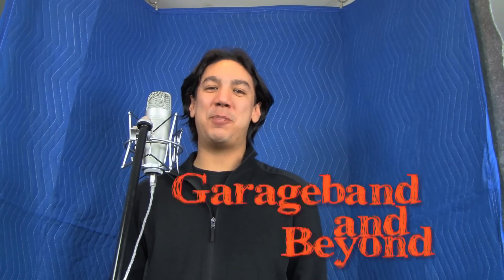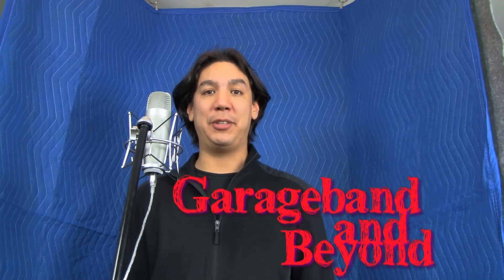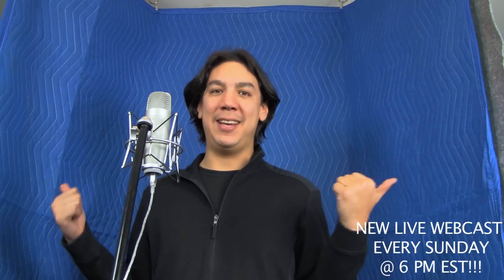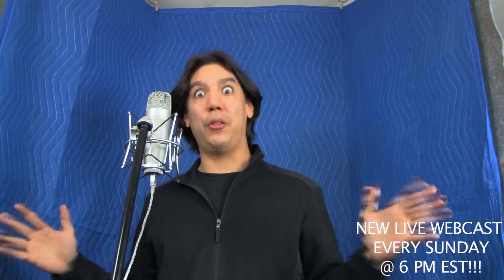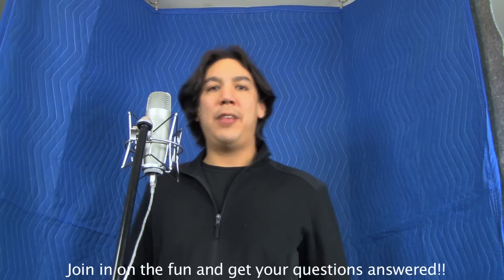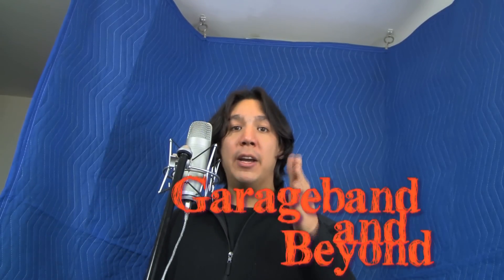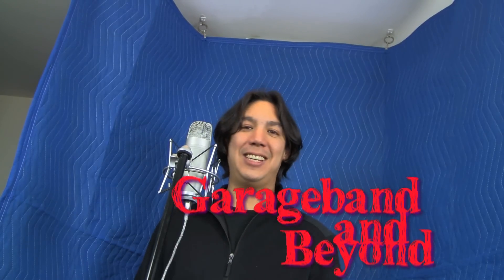How to build a vocal booth FOR BEGINNERS, how to record vocals step 1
for a FREE
Home recording Studio "Shopping List"
Here is an essential part of recording better vocals for pop, rap, hip hop R&B, Rock etc... This is a cheap DIY project for the home recording engineer.

LIVE WEBCAST of Garageband and Beyond on Sundays @ 6 EST